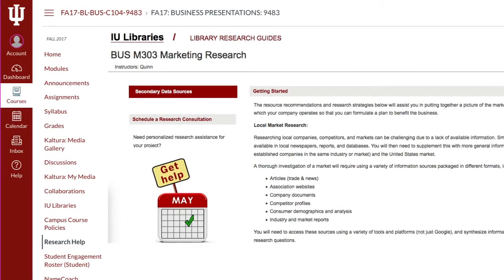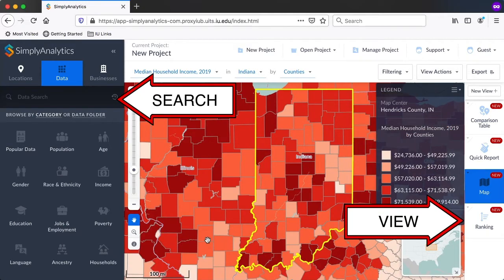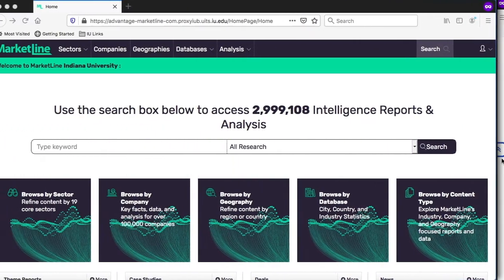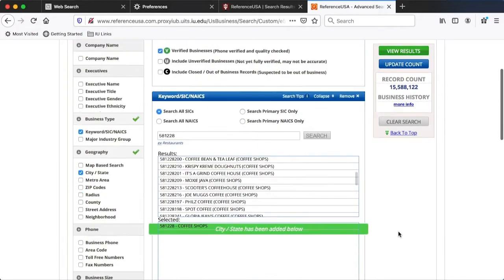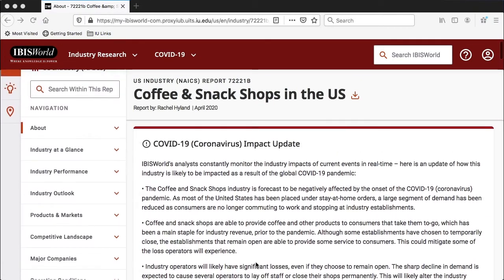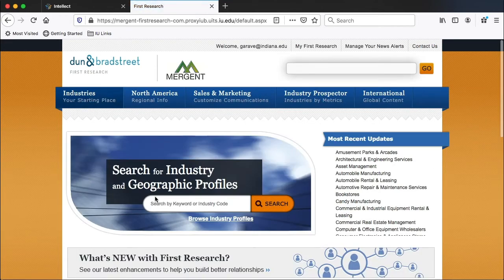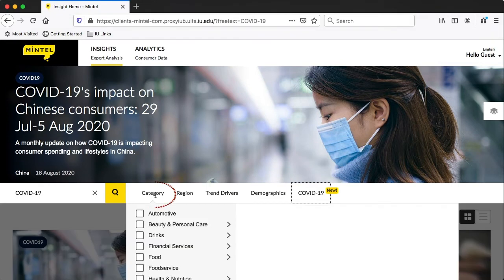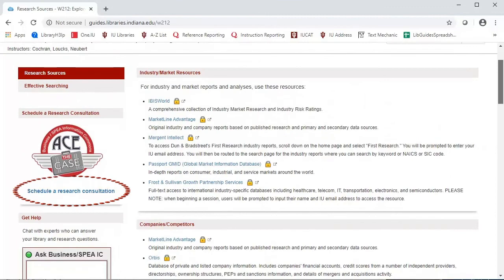Finding Competitive Intelligence for Market Research: M303 Marketing Research FA20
This video gives an introduction to market research databases.  This video covers but is not limited to SimplyAnalytics, MarketLine, IBIS World and Mintel.  This video will teach viewers how to conduct market research for local / small competitors, industry data & trends and consumer / market reports (M303 Fall 2020)